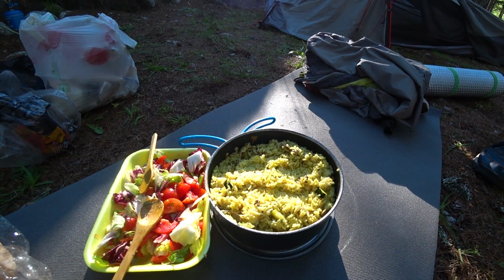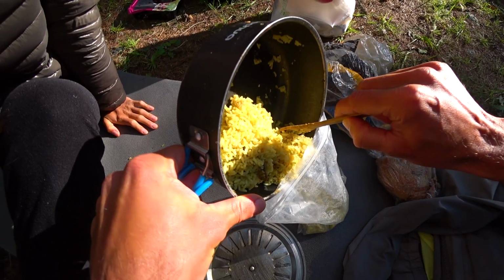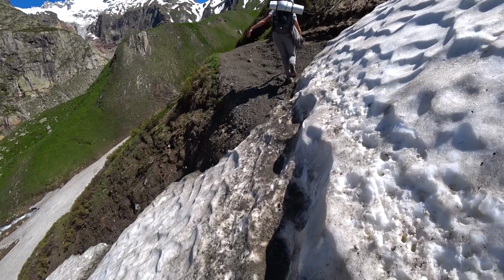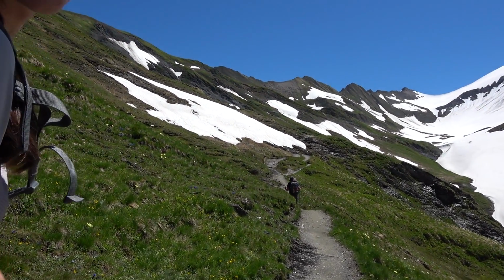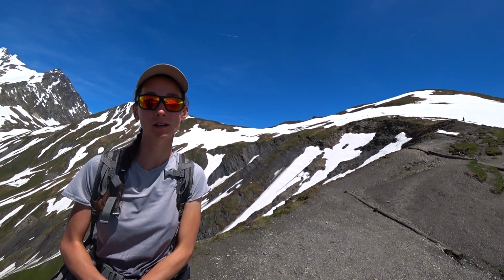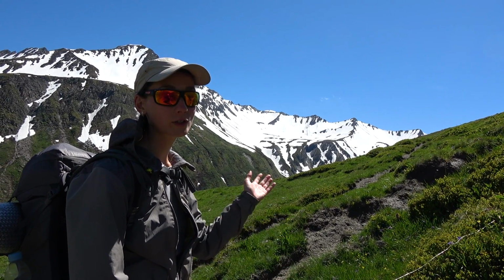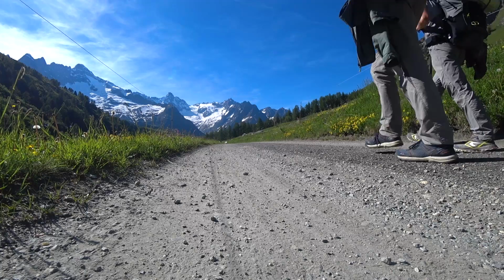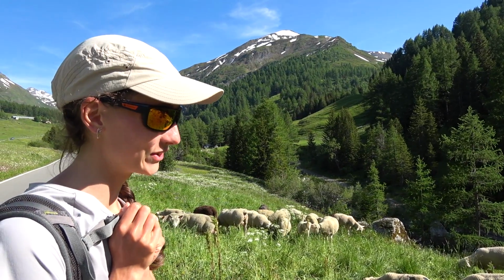Sunstroke on the most breathtaking trail through Swiss Alps |Day 9 Tour du Mont Blanc Switzerland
In today's episode of Tour du Mont Blanc we crossed the Swiss Alps from Aosta Valley in Italy to the village La Fouly in Switzerland.

It was a first bright sunny morning after a long time. We left the camping at 9am to catch the bus that took us to Chalet Val Ferret Arnouva Desot. This way we could start the trail and climbing the mountain right away and didn't have to walk another extra kms along the car road. Waiting at the bus stop we gazed up and finally saw the Mont Blanc in all its majesty - there was no single cloud around it. It happens so rarely and we witnessed it for the second time starting from Chamonix. The view was breathtaking. After 15 min of a bus ride we were at the place to start the hike. Right from the beginning the path went quite a steep uphill. After 5 minutes of climbing the big beautiful waterfall opened to our eyes. It was sparkly shiny in the magical morning backlight...

Help us to save up money for the Gramin GPS Tracker

Join us!

On Amazon